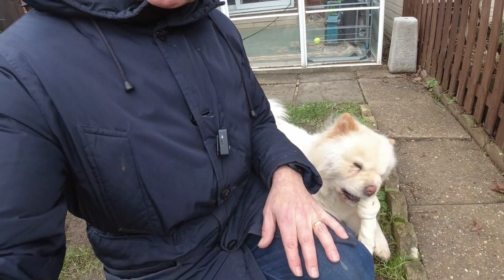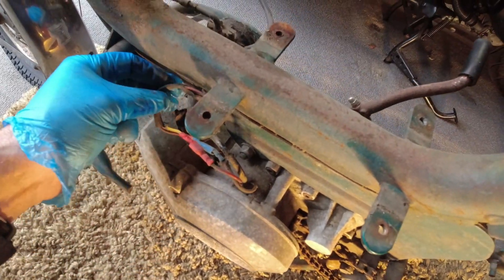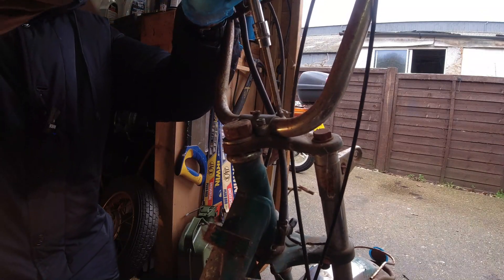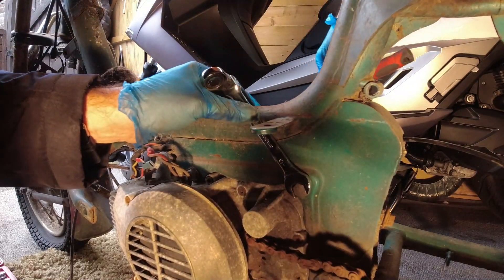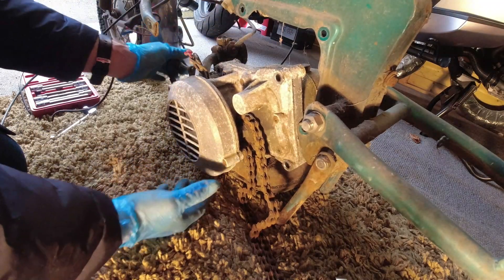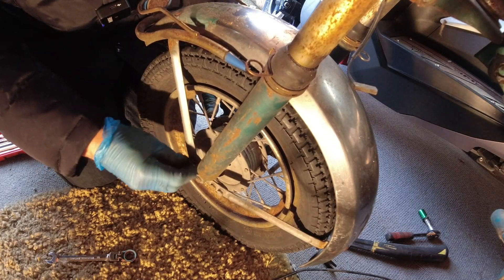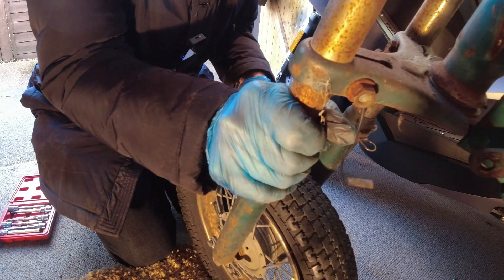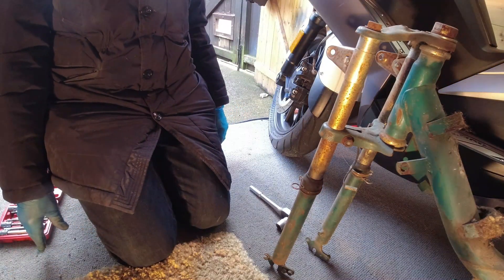Cimatti Mini Chic Italian Moped ( Part Two )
In this episode I will complete the strip down. Now the hard work begins.
Take care, Jeff & Jenny xx